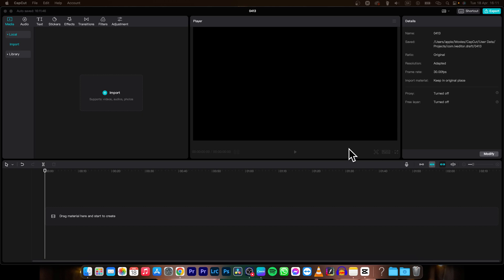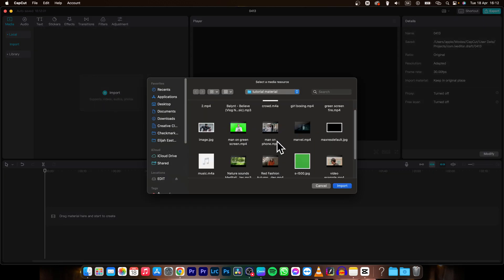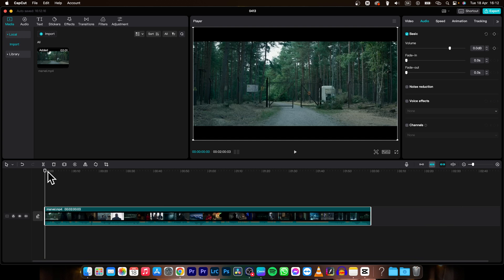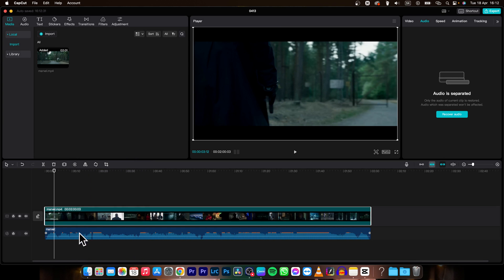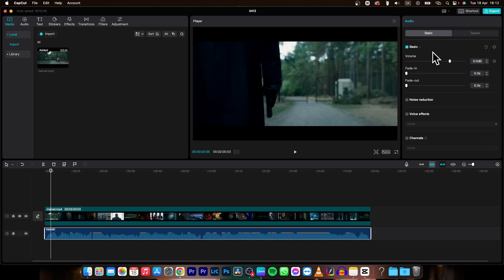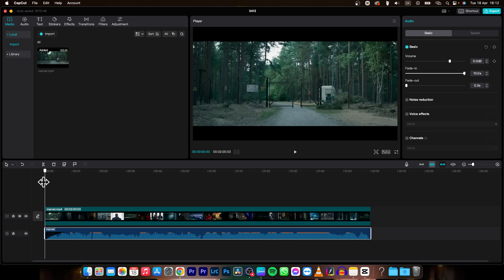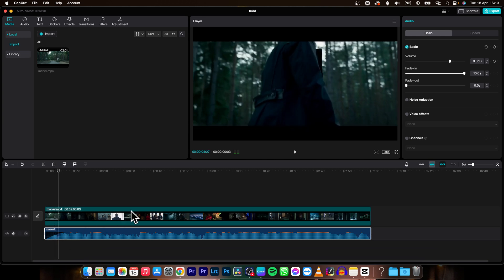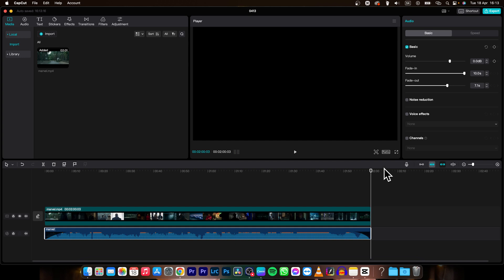How To Fade Audio in CapCut | Add Fade In/Out Effect to Audio in CapCut | CapCut Tutorial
In this video, you'll learn how to fade audio in CapCut, a popular video editing app. Fading audio is a useful technique to create smooth transitions between audio tracks and prevent jarring sound changes. With CapCut's easy-to-use audio editing tools, you can adjust the volume of your audio track and gradually fade it in or out. This video will walk you through the step-by-step process of adding a fade effect to your audio clip in CapCut, so you can make your videos sound more polished and professional.

How to Add Fade In/Out Effect to Audio in CapCut
CapCut Tutorial: Fading Audio for Smooth Transitions
How to Make Audio Transitions in CapCut
Easy Audio Fade Effect in CapCut
CapCut Audio Editing: Adding Fade In/Out
Improve Your Audio with CapCut: Fading Techniques
Simple Guide to Fading Audio in CapCut
CapCut Audio Tips: Fading for Smooth Sound
How to Use CapCut to Fade Audio Tracks
CapCut Audio Effects: Fading In and Out